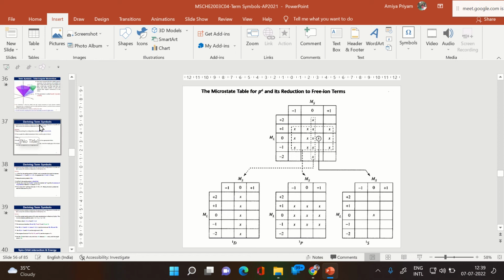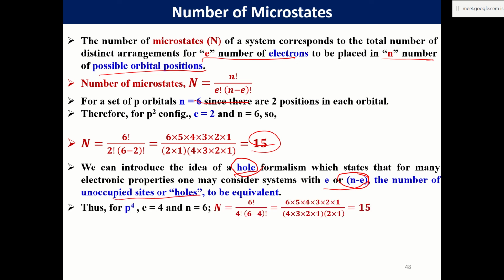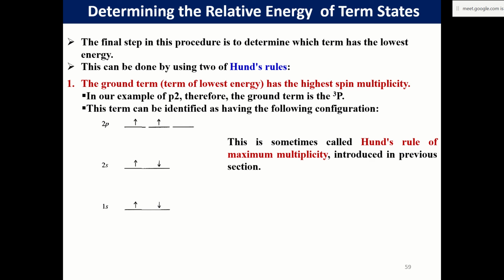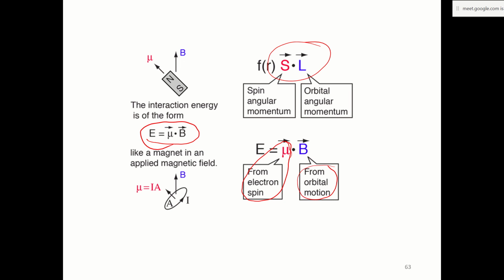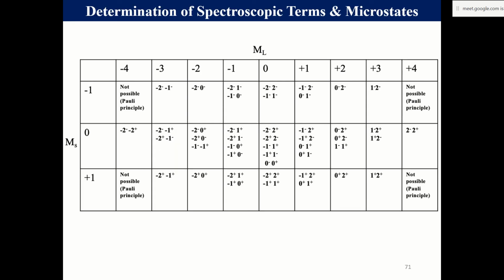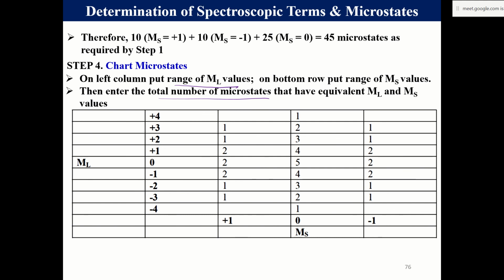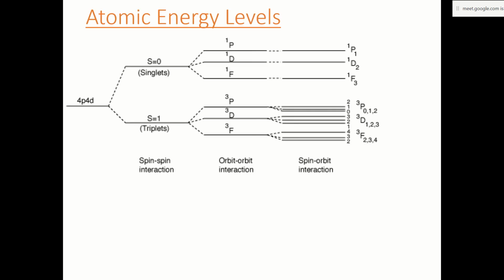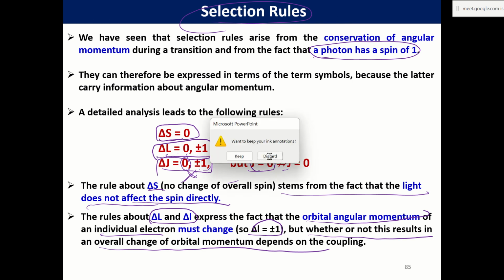Atomic Term symbols: the conclusion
This is the last part of my lecture on atomic term symbols meant for my MSc students of 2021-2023 batch